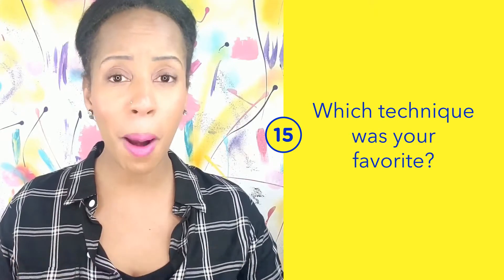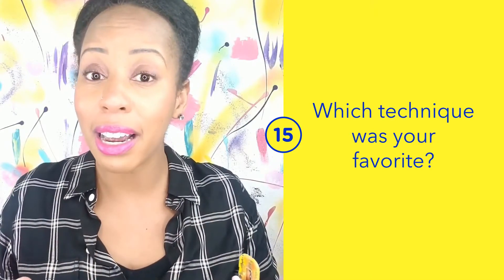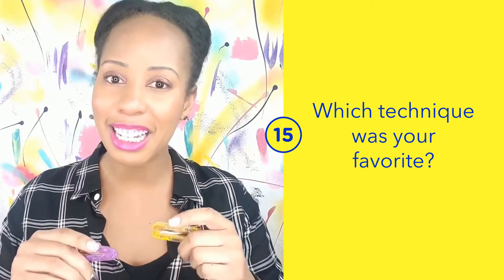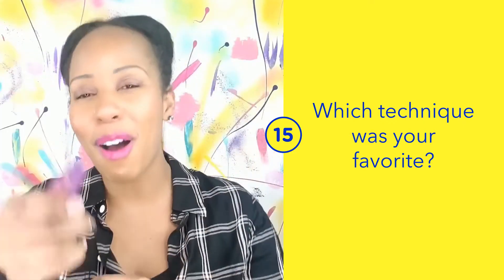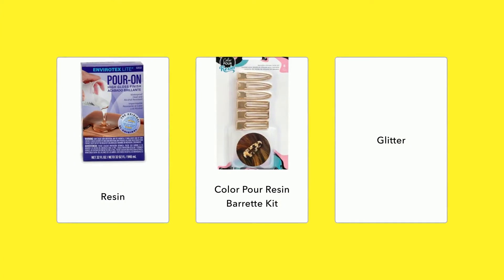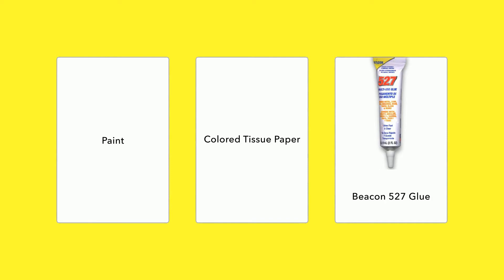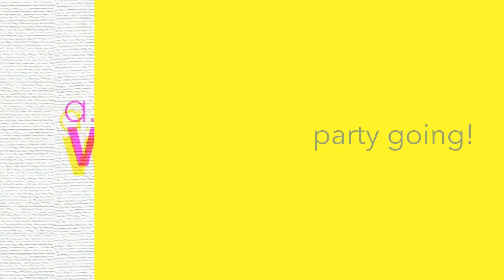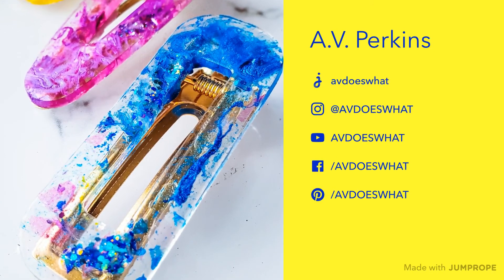The Crafterparty Ep 7- Resin Barrettes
OMG y'all.

If you've been following my IG stories this week you saw that everything that could have went wrong...went wrong. I am convinced Mercury was not only in retrograde, it was a renegade lemonade and marmalade. I was filming videos- the batteries to my camera died, then the batteries to my microphone died, THEN my SD cards stopped working. More technical difficulties happened after that but I will spare you.

So unfortunately this episode of The Crafterparty was delayed. Then I thought maybe I should ask you all when is the best time to watch. Which day (besides Saturday) works best for you? When are you most likely able to tune in? Fridays? Thursdays? What about Sundays? Let me know!

Also did you know that episodes of The Crafterparty premiere first on the @letsjumprope app? It is an app that allows me to create my tutorials even when Mercury is haterade. Awesome resource for inspiration and content creation.

Today's episode is cool. I made barrettes for my 3 nieces out of resin and I colored them in 3 ways. I know... adorable.
Which technique was your favorite?

If you want to try this project yourself for a supply list.

Until next time... KEEP THE PARTY GOING!